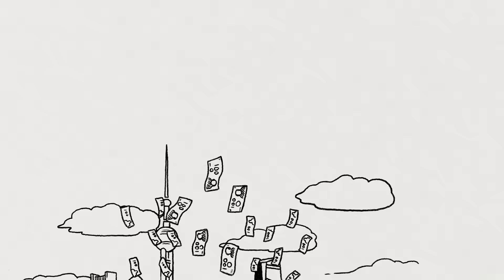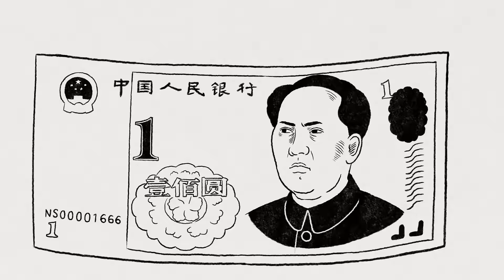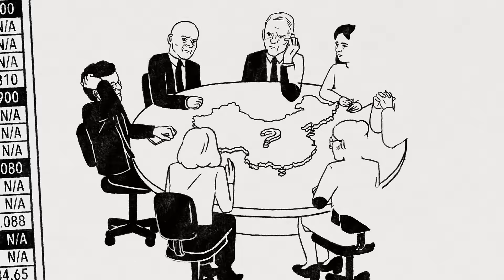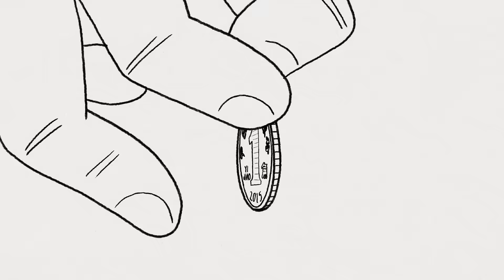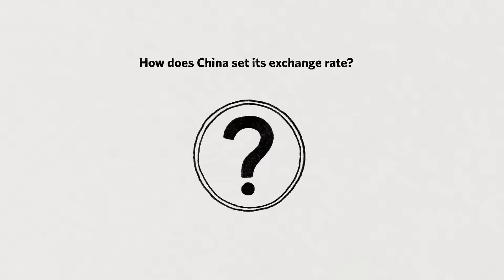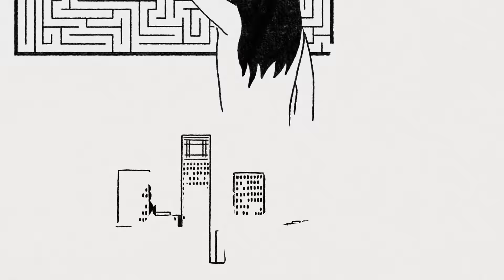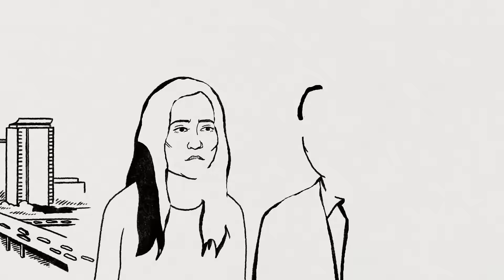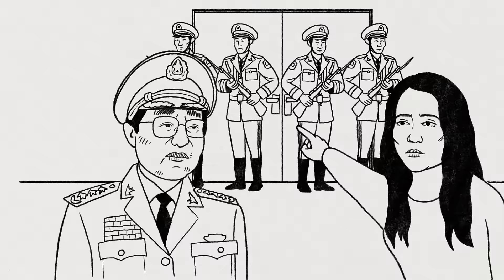Lingling Wei: China Correspondent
Lingling Wei’s expert insights into China and its economy helped answer some of the most pressing questions when the yuan significantly devalued.

Her work gave readers an insider’s look at the mechanisms at play during the complex turn.